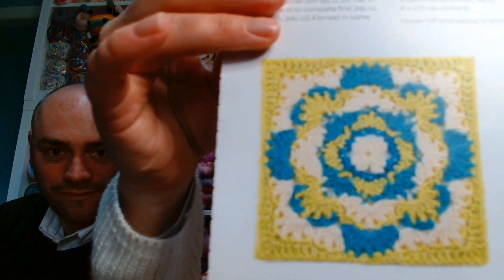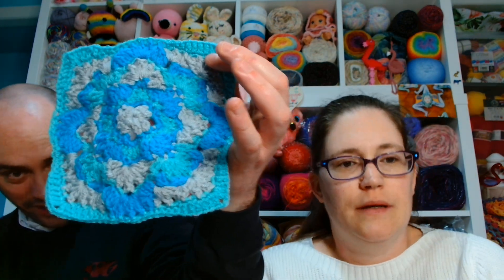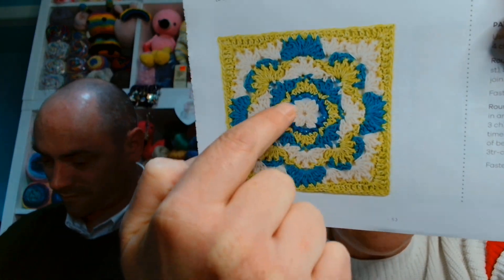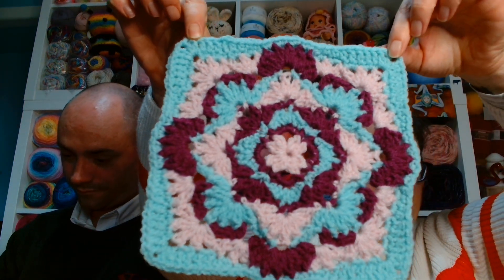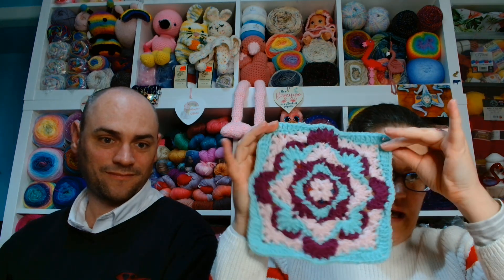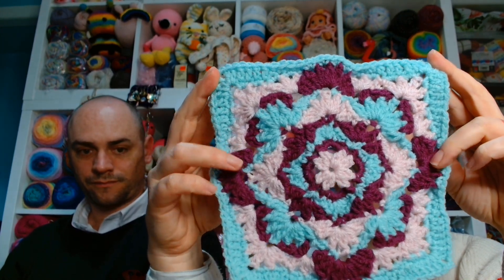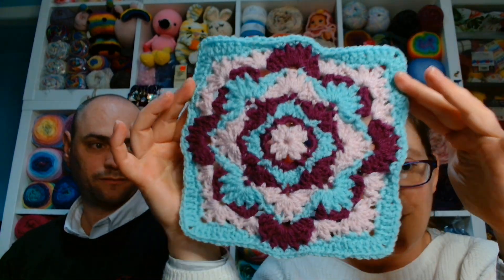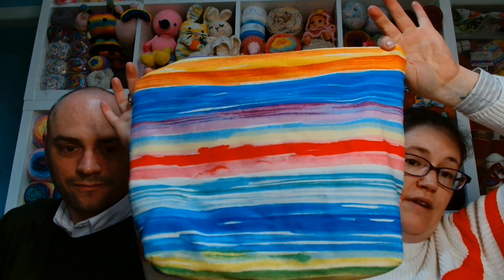tileoftheweekthursday - Week 36 - Estrella - 13/04/23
What did we think of this one? Come find out 😊